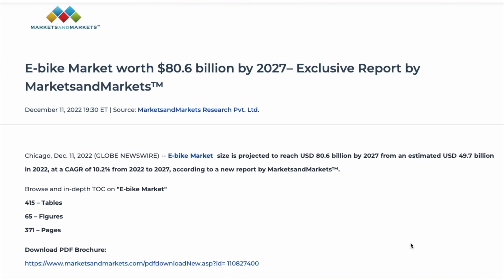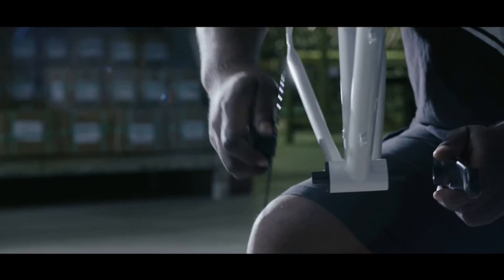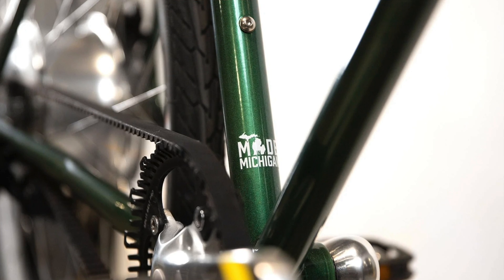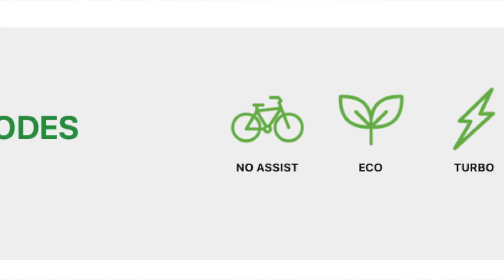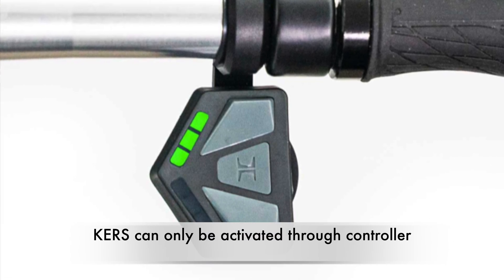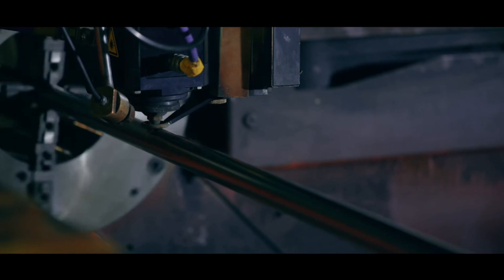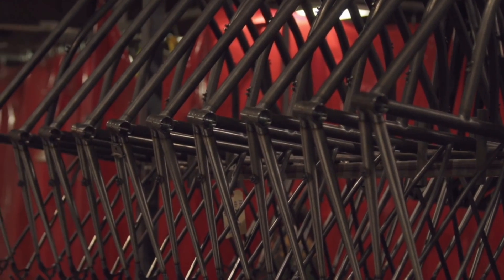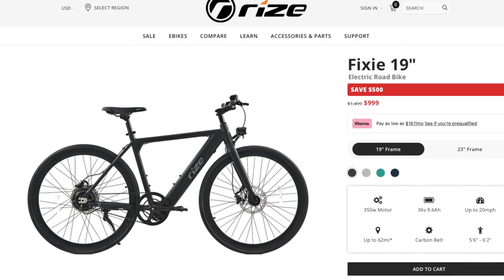Detroit Bikes DB-E | A Steel Electric Commuter Bicycle Made in the USA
In this video we're going to be discussing the DB-E, which is an commuter e-bike that is made and assembled in America; specifically Detroit, MI. We're going to go over the specs and pricing for this bike.